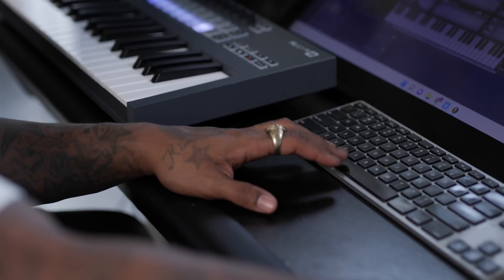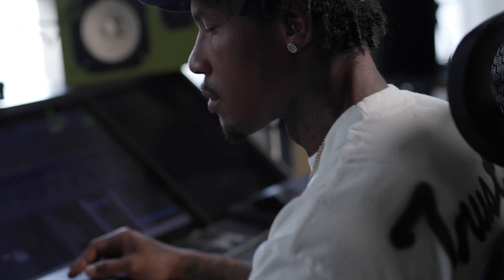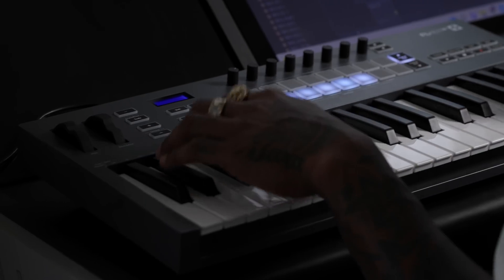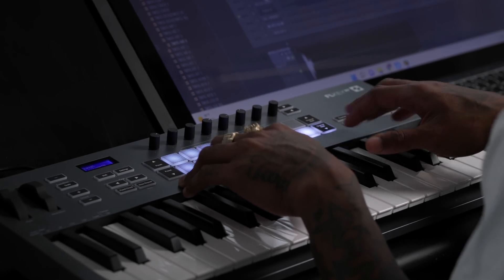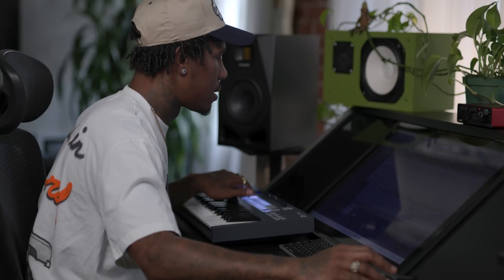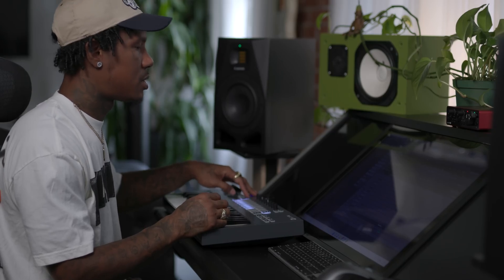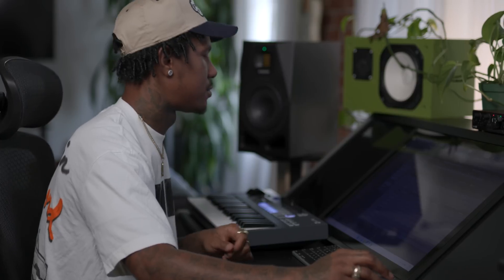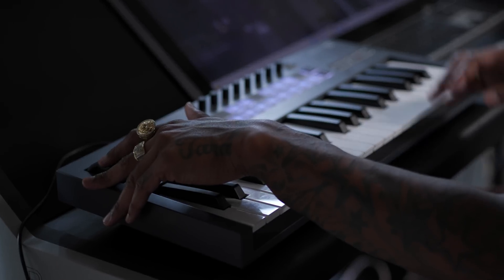Novation FLkey | Lex Luger making a beat using FLkey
Image-Line Software